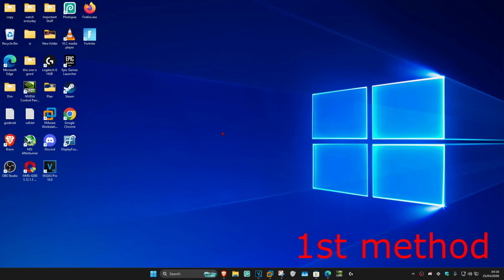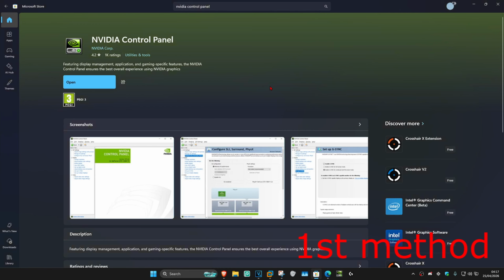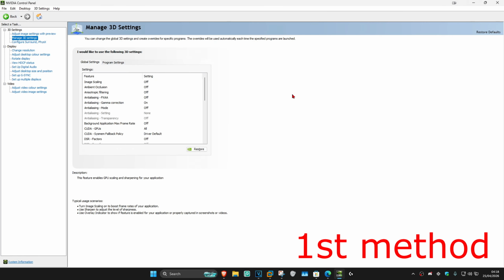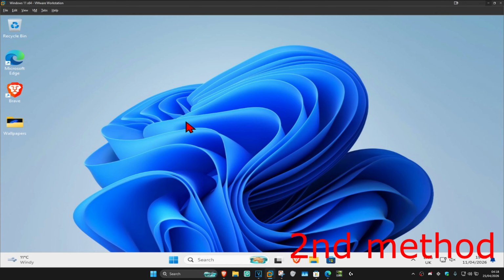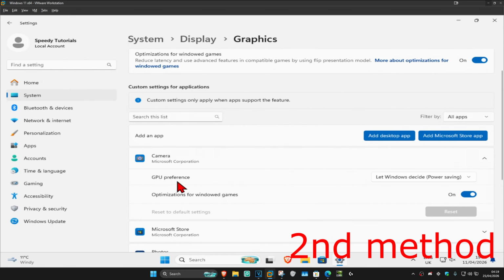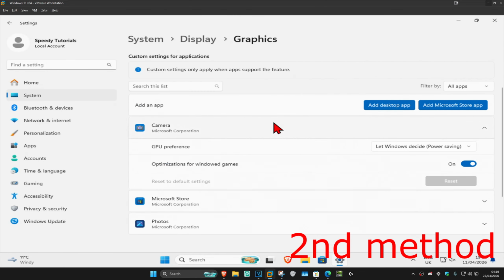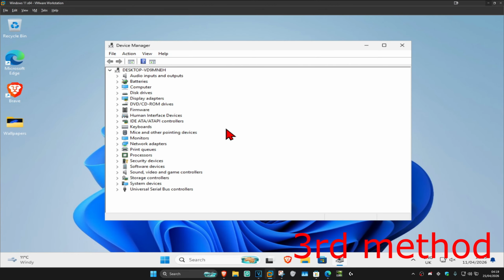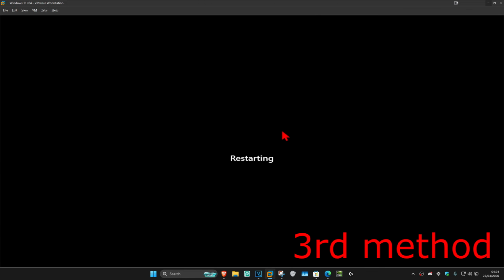How To Switch Intel HD Graphics To Dedicated NVIDIA Graphics Card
In this tutorial, I’ll show you how to switch from Intel HD Graphics to your dedicated NVIDIA GPU on Windows. This ensures that games and demanding applications use the more powerful graphics card for better performance, higher FPS, and smoother gameplay. I’ll guide you step-by-step through NVIDIA Control Panel and Windows graphics settings.

Issues addressed in this tutorial:
switch from intel hd to nvidia gpu
force dedicated graphics card windows 11
use nvidia gpu instead of integrated graphics
fix games using intel hd graphics
set preferred gpu in nvidia control panel
windows 10 11 switch gpu for apps